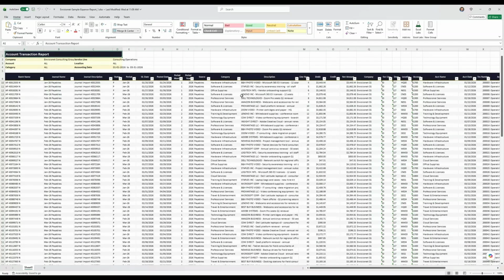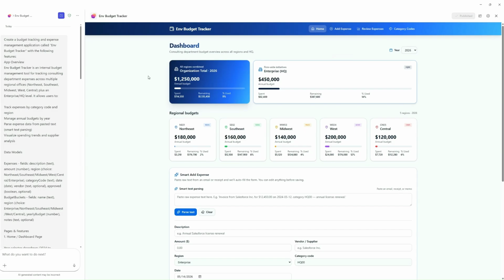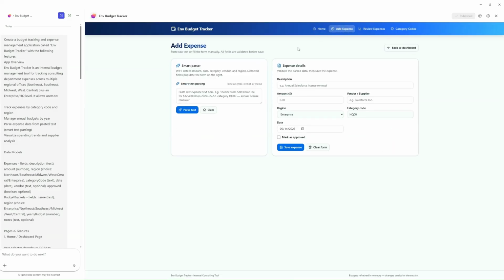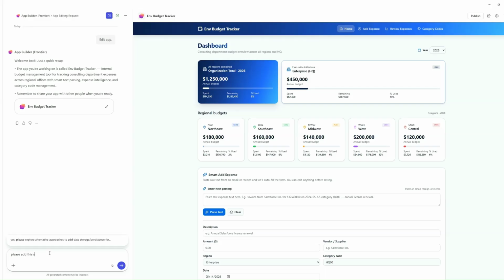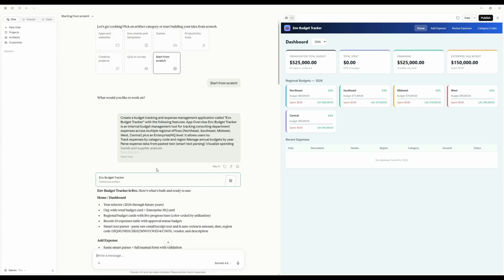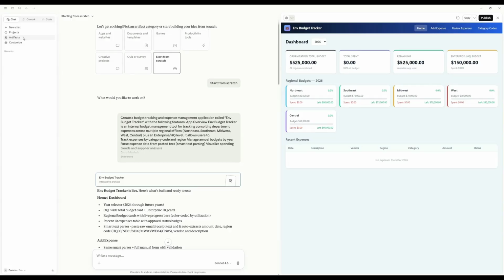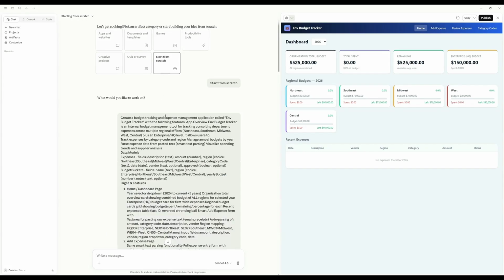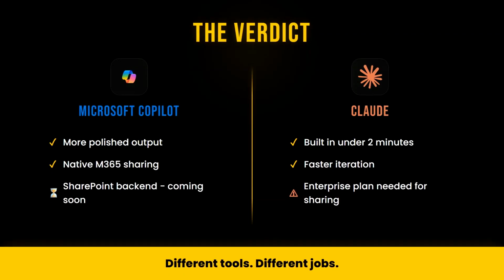I Built the Same App in Copilot and Claude. Here's What Happened.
I took a real corporate problem — tracking budget and expenses across a team — and described it to two AI tools in plain English. Same prompt. No code. No developers. Just a conversation.
Here's what Microsoft Copilot App Builder and Claude each produced, where they impressed me, where they fell short, and which one I'd actually deploy to a corporate team right now.
🔗 Get the free prompt I used to build both apps:
Create a budget tracking and expense management application called "Team Budget Tracker" with the following features:
App Overview: Team Budget Tracker is an internal budget management tool for tracking department or team expenses across multiple cost centers or regions. It allows users to track expenses by category and cost center, upload and manage annual budget allocations, manually enter and review expenses, and visualize spending trends and vendor analysis.
Data Models:
Expenses - fields: description (text), amount (number), costCenter (choice: configurable by user), category (text), date (date), vendor (text, optional), notes (text, optional)
BudgetAllocations - fields: name (text), costCenter (text), annualBudget (number), fiscalYear (number), notes (text, optional)
Pages & Features:
1. Dashboard - Fiscal year selector, total organization budget overview card, cost center budget cards showing budget/spent/remaining/percentage, recent expenses table (last 10, newest first), quick add expense form with fields: amount, description, vendor, cost center dropdown, category, date
2. Add Expense Page - Full expense entry form with validation, success/error messages, clear form button
3. Budget Setup Page - Upload budget file (CSV or JSON) to define cost centers and annual allocations, manually add individual budget buckets, edit and delete existing budget entries, bulk import support. CSV format: costCenter, name, annualBudget, fiscalYear
4. Intelligence Dashboard - Summary cards: Total Budget, Total Spent, Remaining, Burn Rate. Charts: Cost Center Budget vs Actual (horizontal bar chart), Spend by Category (vertical bar chart), Monthly Spend Trend (line chart), Top Vendors (progress bars). Expense table with inline editing, bulk delete, confirmation dialogs.
5. Settings Page - Configure cost center names and codes, set fiscal year start month, export all data as CSV
Navigation: Clean minimal header, dark navy background, desktop nav: Dashboard, Add Expense, Budget Setup, Intelligence, Settings. Mobile responsive hamburger menu.
Technical Requirements: React 18 with TypeScript, TailwindCSS, shadcn/ui components, Recharts for data visualization, Lucide React icons, all monetary values formatted with $ and thousands separators, responsive mobile-first design, local storage persistence for all data.
Chapters:
00:00 Intro
00:05 The Problem
00:45 Building with Copilot
01:05 Copilot Walkthrough
03:10 The SharePoint Issue
04:04 Building with Claude
05:00 Claude Walkthrough
05:45 The Verdict